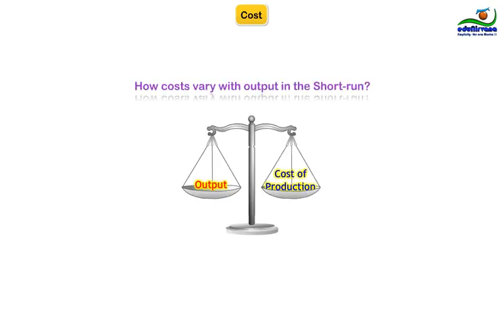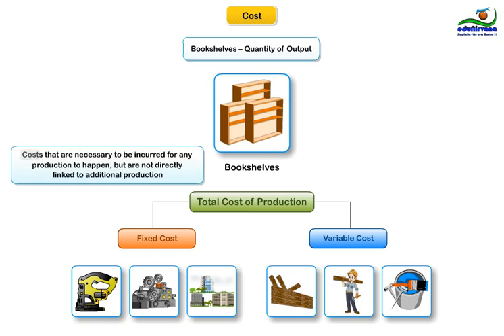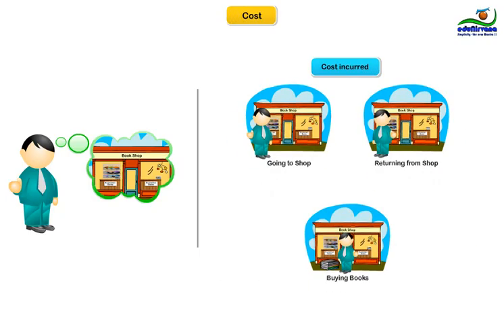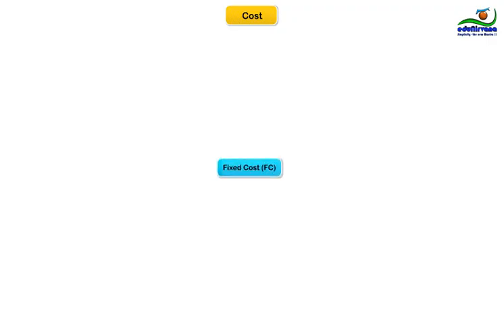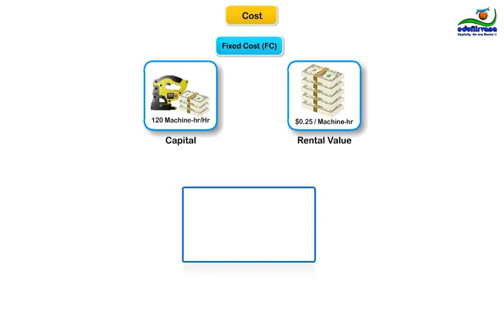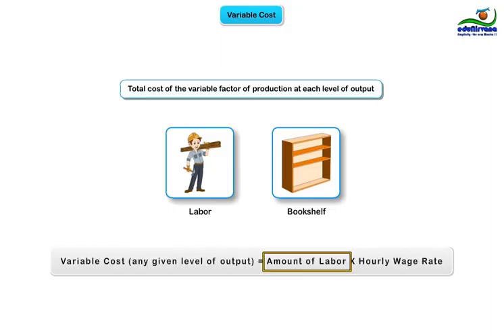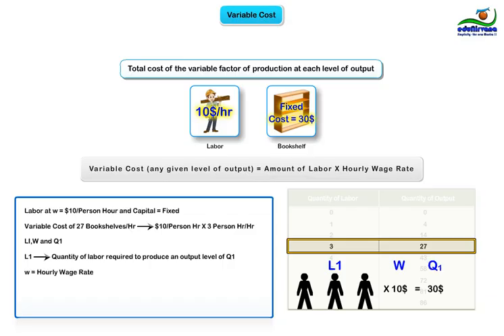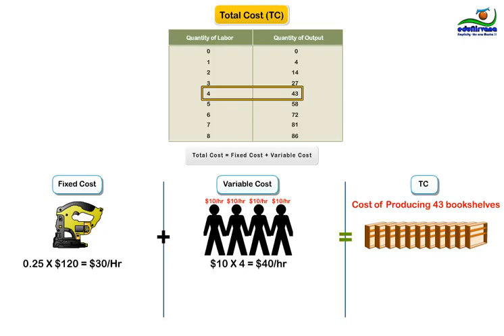PT9 Cost in Short Run